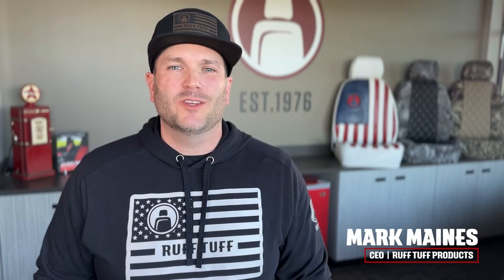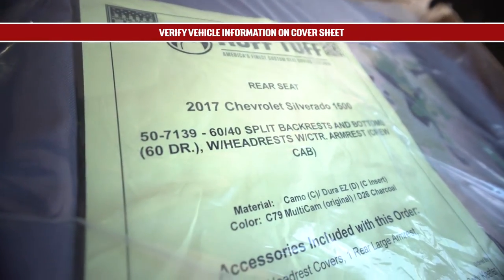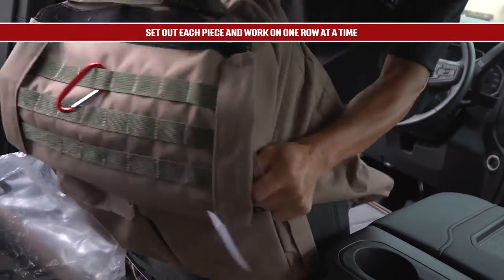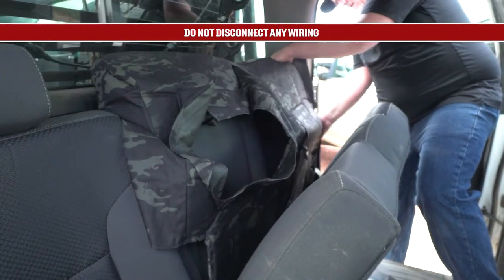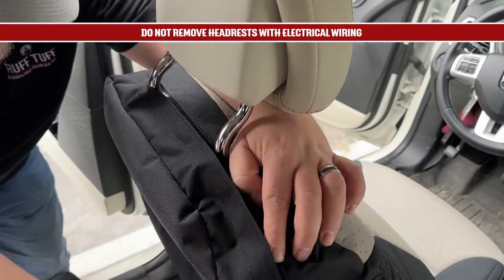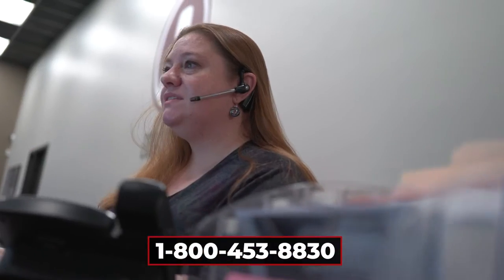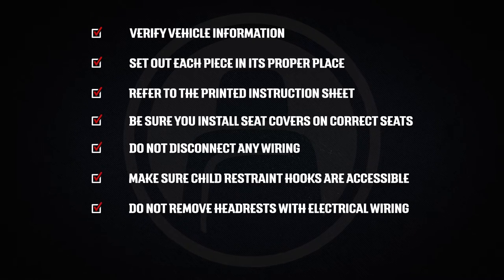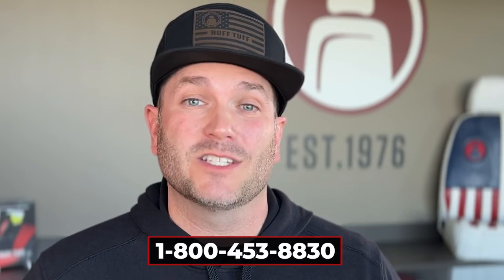Ruff Tuff Installation Video Series: Module 1 | Before You Begin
In this video, Ruff Tuff CEO Mark Maines guides you through the most important things to be aware of before you begin installing your Ruff Tuff custom seat covers.
Ruff Tuff Products of West Valley City, Utah, makes high-quality custom seat covers for cars, trucks, SUVs, and UTVs. We sew every stitch in the USA.